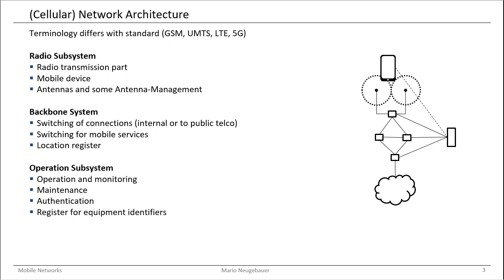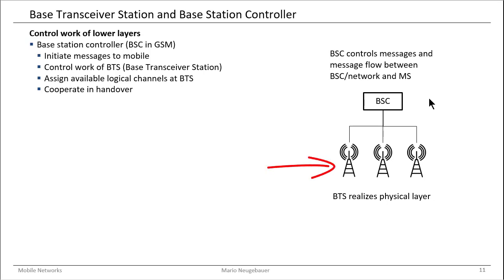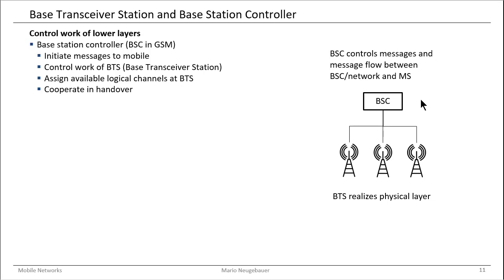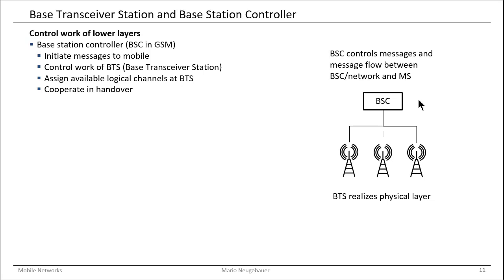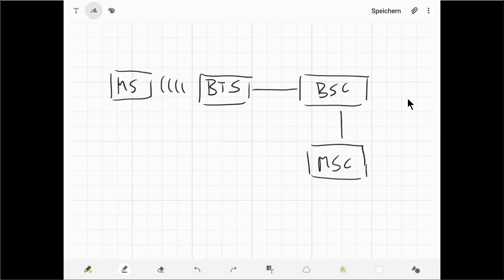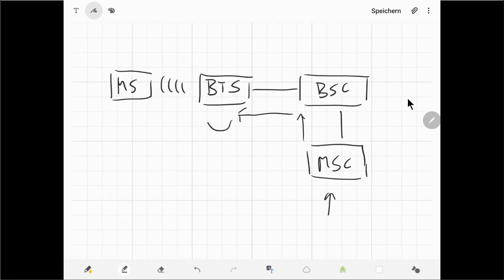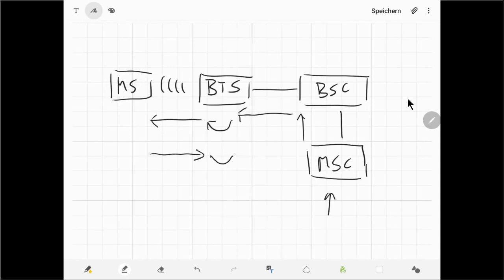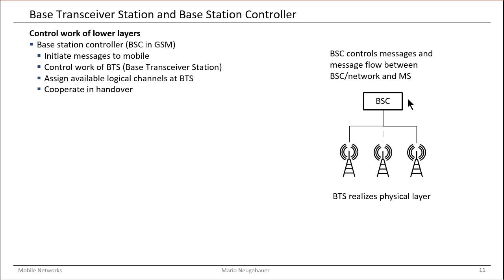Mobile Networks - Base Transceiver Station (BTS) and Base Station Controller (BSC)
Quick overview of the BTS and BSC which are part of the Radio Subsystem in GSM. Some notes about the functions and the message flow they support.